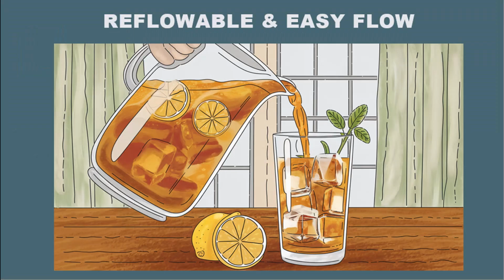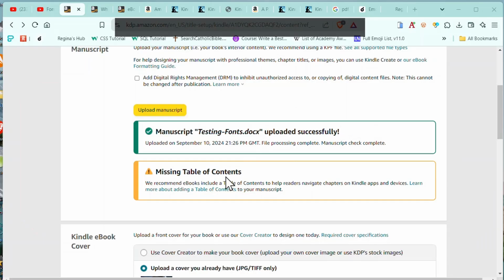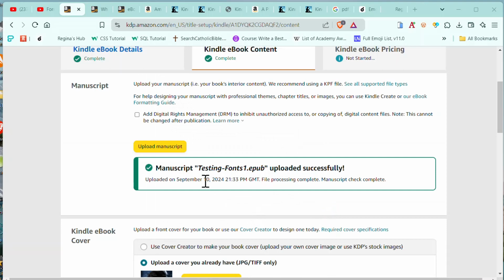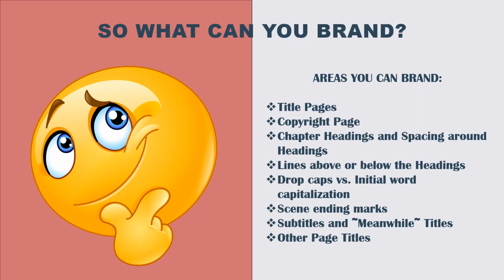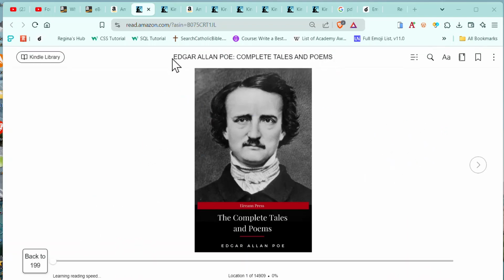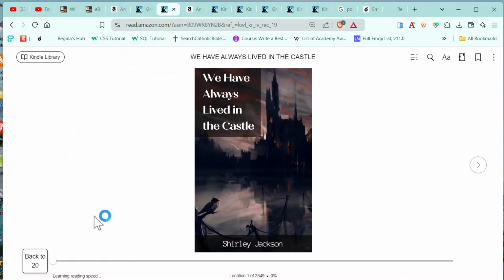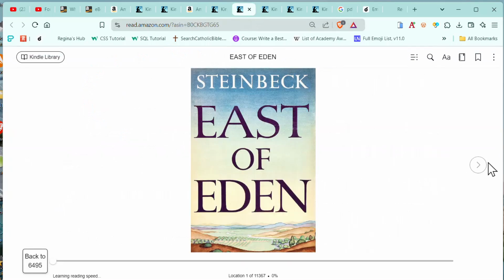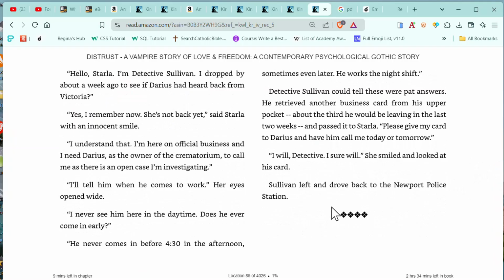Branding Books on KDP for Self Publishers - Learn how to find your own branding style 4 manuscripts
This video is about branding books.    If you are a self publisher or thinking about self-publishing, it will help you to know how to brand your books so there will be a unified look to them.  The really good self publishers have found a way to brand their books in such a way that they are recognized with only a glance.   That's what we're going to talk about in this video.

I will focus mainly on branding eBooks because with the reflowable and easy flow book settings, it can be a little tricky.  But I will also talk briefly about PDFs.

EPUB Guidelines:

If you're feeling brave, here is a link to do drop caps:

How to Page at KDP